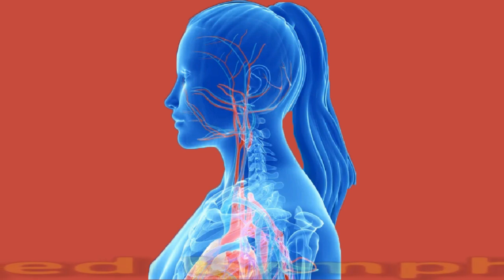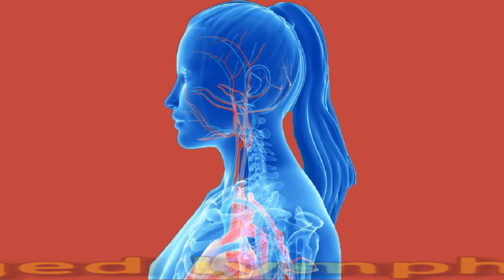Lumps Behind The Ear: Causes And Diagnosis